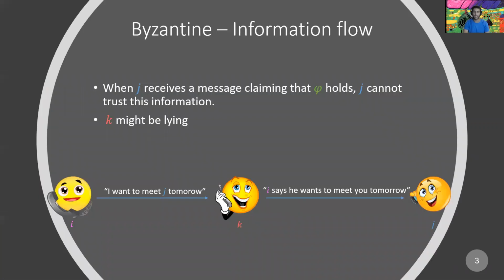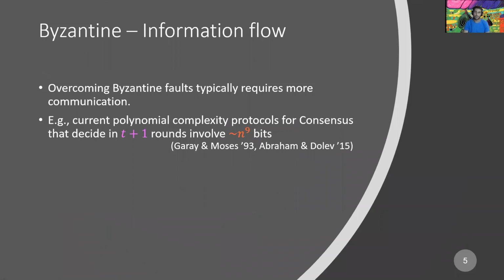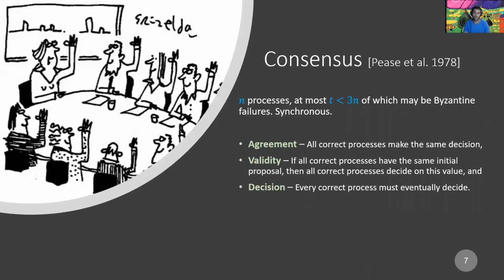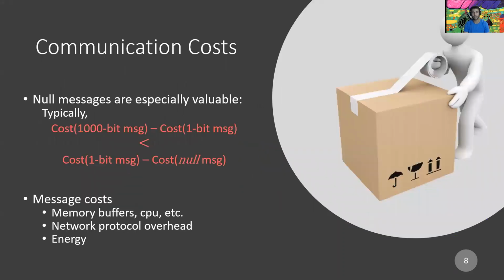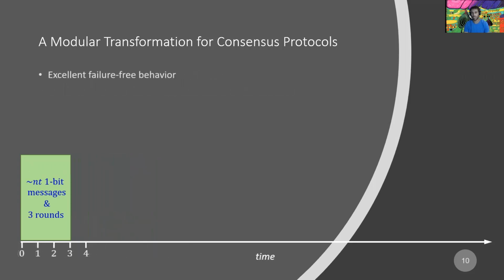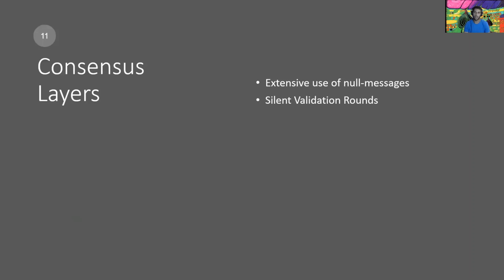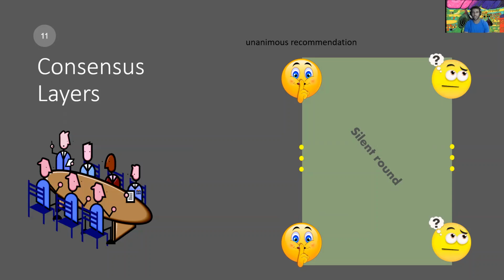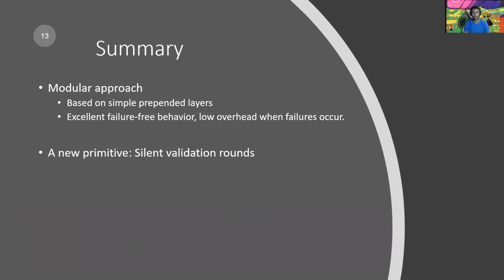Brief Announcement: On Using Null Messages in a Byzantine Setting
PODC-2020 brief announcement by Goren, Guy; Moses, Yoram